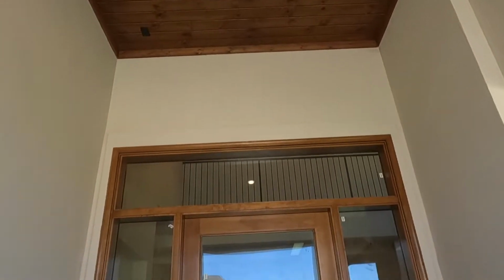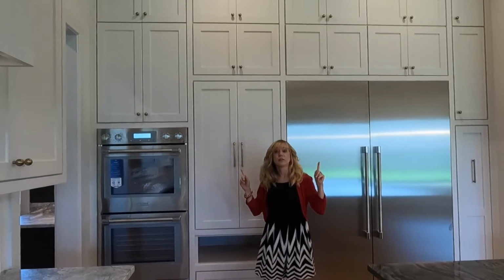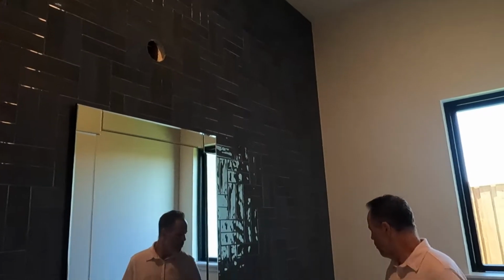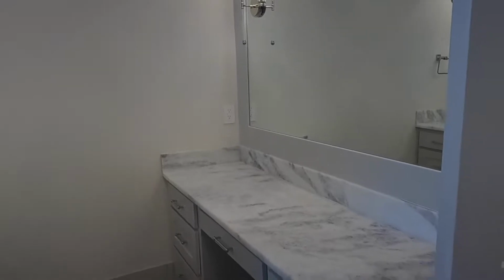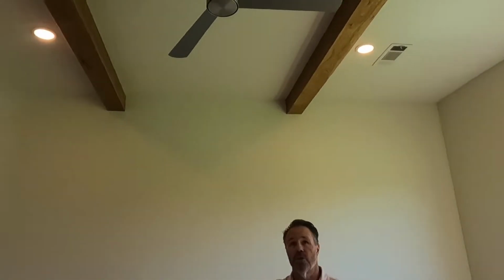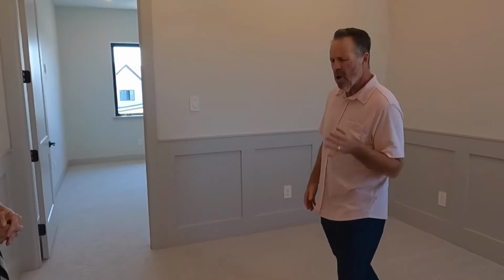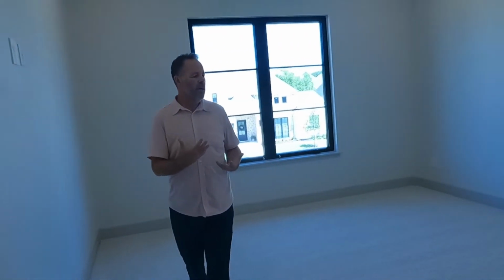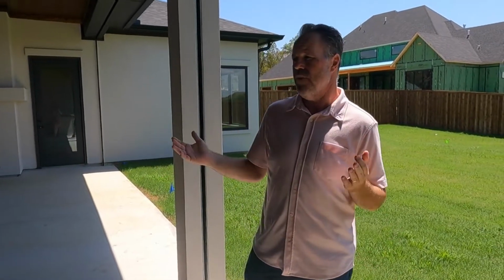Luxury Model Home Tour In Colleyville Texas! 5 Bed 7 Bath 5500 Square Feet On An HALF ACRE LOT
Come along With Andy and Patrice as they Preview this Luxury Model Home Tour In Colleyville Texas! 5 Bed 5 Bath 5500 Square Feet On An HALF ACRE LOT

Dream Home Form:  👇👇👇👇👇👇👇
Buying and Selling your home can be really confusing but we have perfected the process to make it easy and stress free for you!  🏠Fill out your FREE Dream Home Questionnaire to get started with your search for a house in Texas!

We are the owners of The Andy Daniel Group.  We have Real Estate Agents all throughout the Great State of Texas. We are 100% committed to producing video to showcase every inch of the state and what it is like to live, Work and Play here! We work with clients from all over the world that are relocating here and we ABSOLUTELY LOVE IT!

We are one of the top producing teams in Texas and the only team providing video on every town, neighborhood, and city in Texas!!

Reach out anytime day or night, we've got your back!